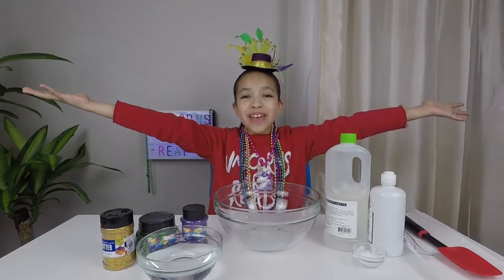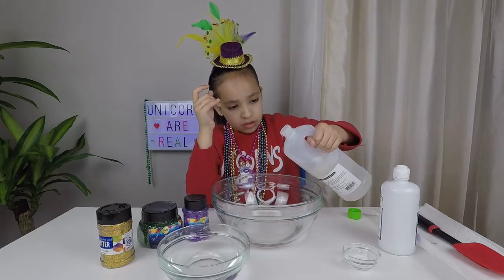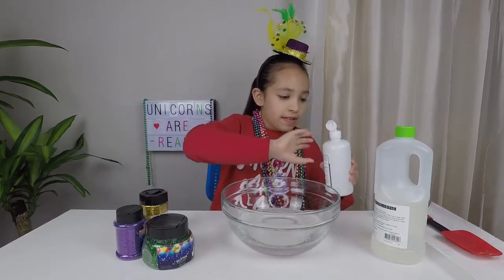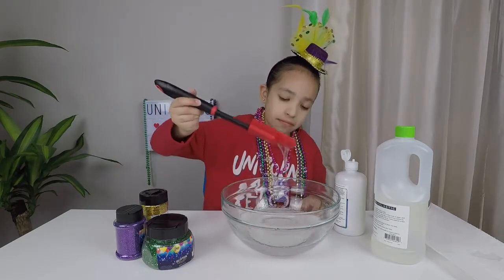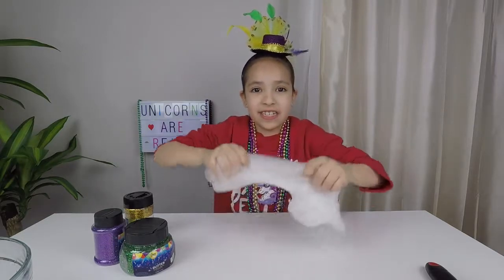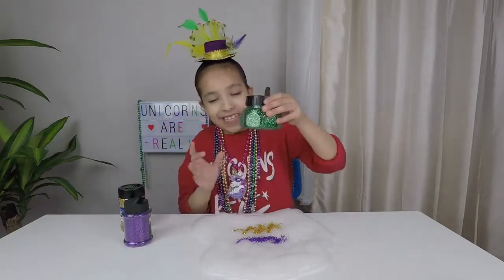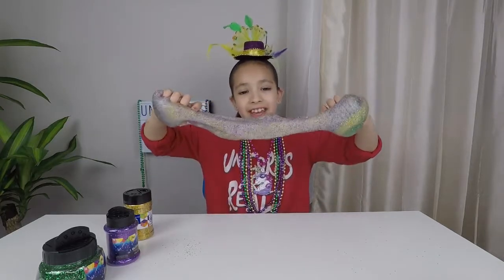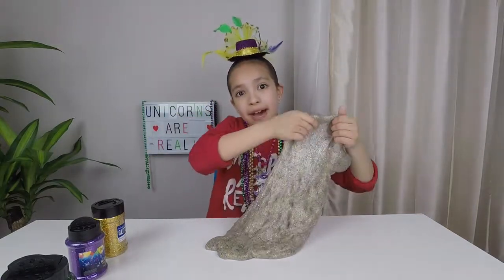Mardi Gras Slime 2018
Hi Unicorn Fans!  This is a special video for the Mardi Gras Celebration!  We Support small creators 100%.  🦄

Supplies Needed:
32.4oz Bottle Clear Glue
Bottle of Eye Contact Solution
Purple Glitter
Green Glitter
Gold Glitter
1 cup of Water
1 tps. Baking Soda
1 Spatula or Large Spoon